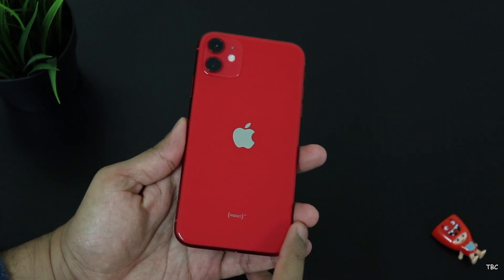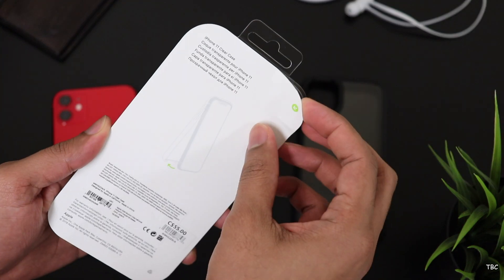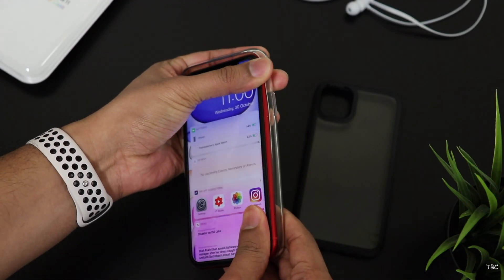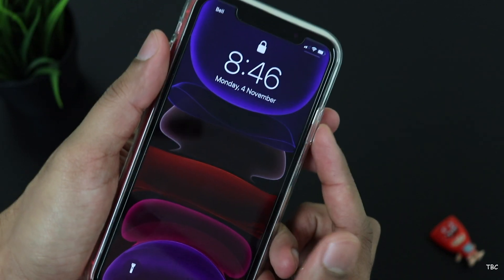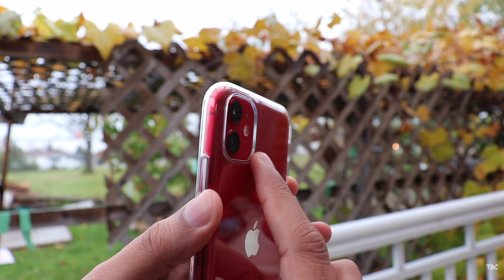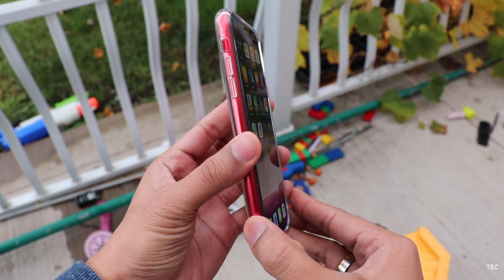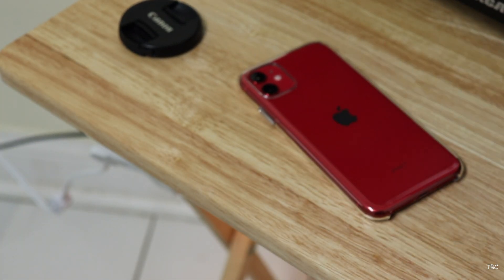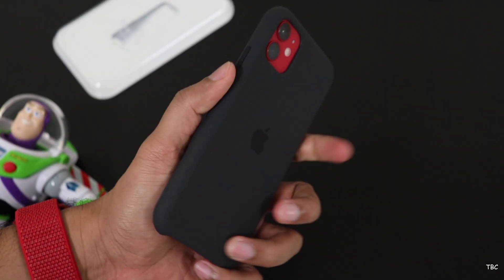Apple iPhone 11 series official clear case review!!(Pricey Plastic)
Apple's Official Case lineup for iPhones nowadays is different. And in that the clear case is certainly a case that creates doubts especially for the price tag.
Well if you are planning to buy one surely check this review video.

Mic used for recording:
Blue Yeti